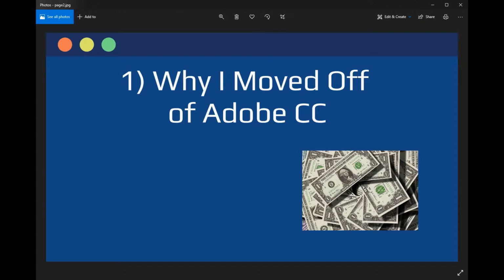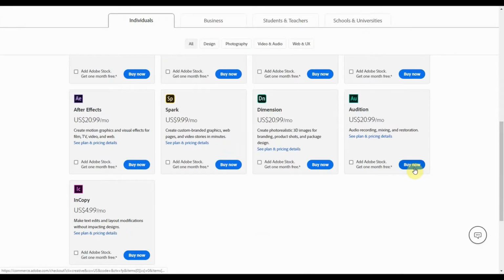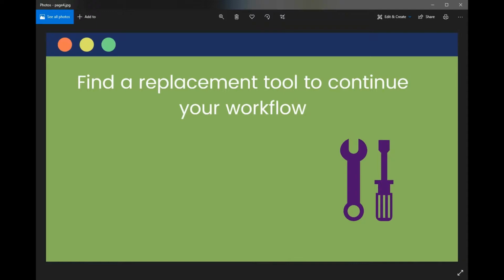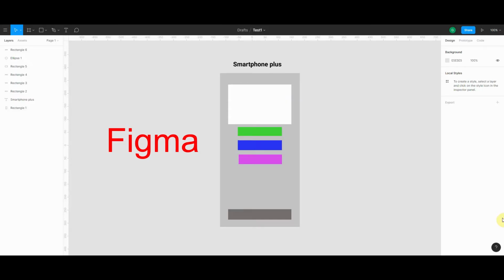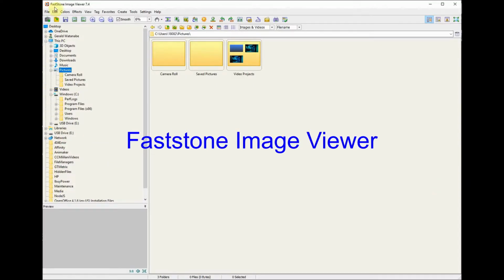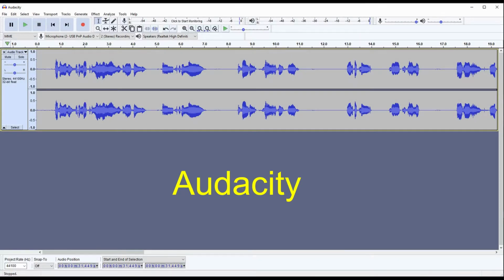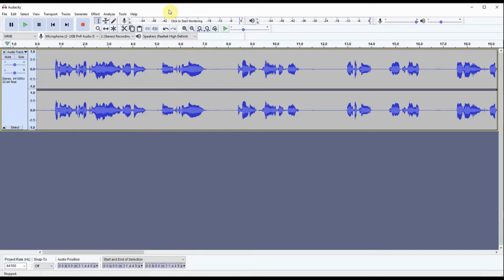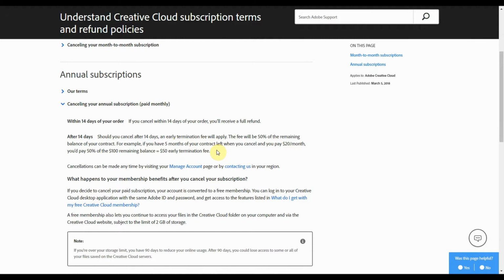How I Move Off of Adobe CC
A comprehensive video of how a web developer and photographer cancelled the Adobe CC subscription and is now using new tools.

I had been a member of the Adobe Creative Cloud since it's inception years ago.
The tools have served me very well as a web developer and photographer.
But it is now time to move on and I share why and how I closed my account in a smooth and seamless fashion.

Timestamp:
Intro 0:09
Why I move 0:42
Been with Adobe a long time 2:34
How I move off 3:16
Tools I now use 4:16
How to cancel stress free 9:58
Conclusion 11:59
    Pros of staying 12:05
    Things to consider 13:09